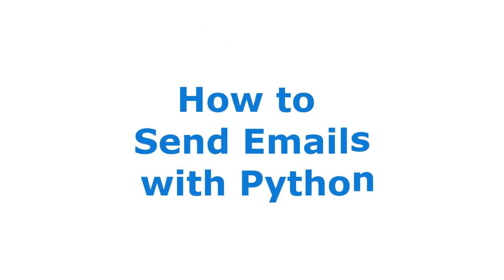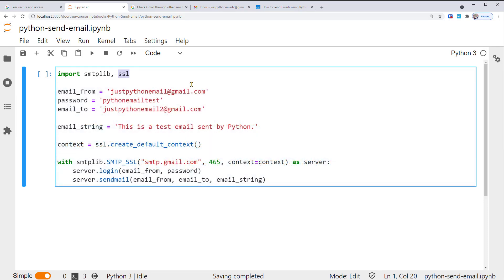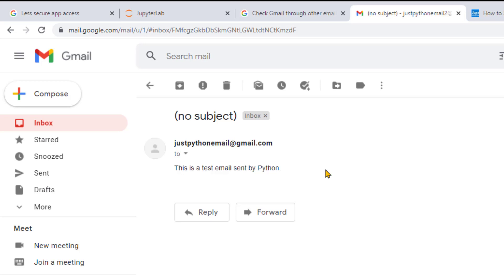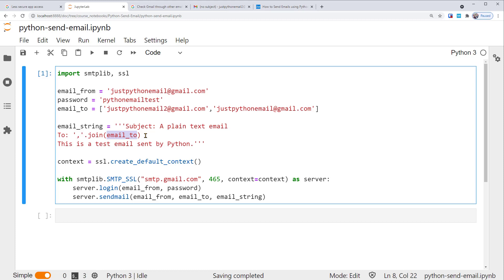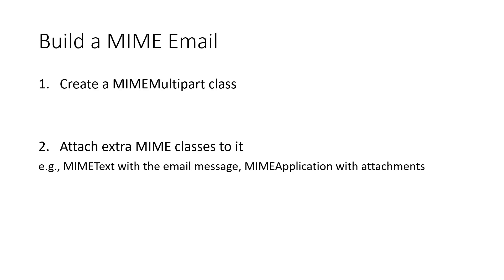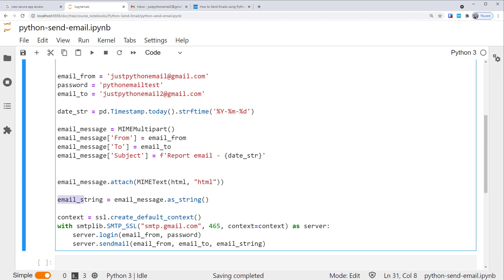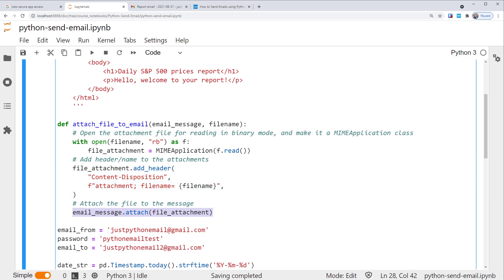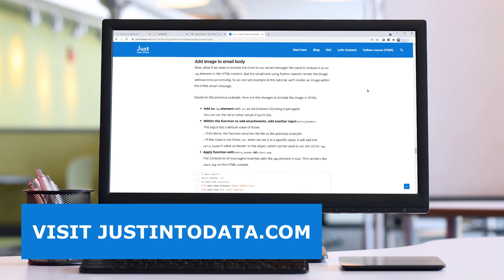How to Send Emails with Python: Plain text, HTML with attachments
Welcome to your How to Send Emails with Python tutorial. You'll use Python to send Emails of Plain text, HTML with attachments through Gmail.

We can easily automate the process of sending emails using Python. It’s handy when you are sending similar content over and over again. This automation could reduce human errors and free your time as well!

For example, if you need to update a list of contacts based on new daily data, you can use Python to create a new report and share it with them by sending emails.
Or, if you have a Python program that takes a long time to run, you can ask Python to send you a reminder email when it’s done.

Tutorial contents:
00:00 Introduction
00:35 Set up test Gmail account
01:40 Example 1: Send your first Plain Text email
05:43 Example 2: Add multiple recipients, Subject, To
09:49 Example 3: Send HTML content Emails
14:19 Example 4: Add attachments

☑️ JupyterLab (Notebook)
☑️ smtplib
☑️ email (mime)
☑️ ssl
☑️ pandas

►How to Send Emails using Python - Add image to email body

There's also an article version of the same content. If you prefer reading, please check it out. How to Send Emails using Python: Tutorial with examples